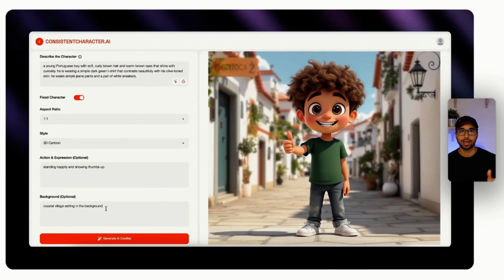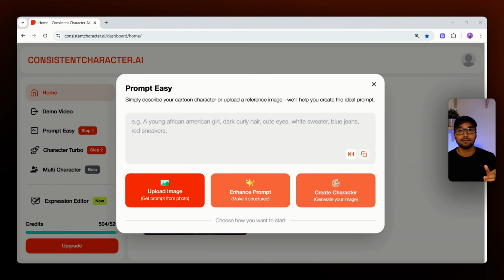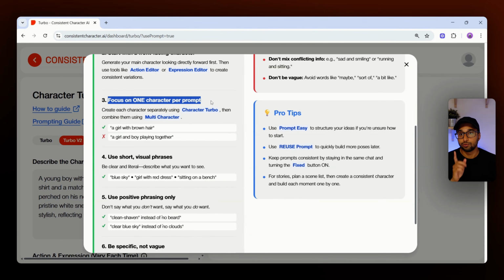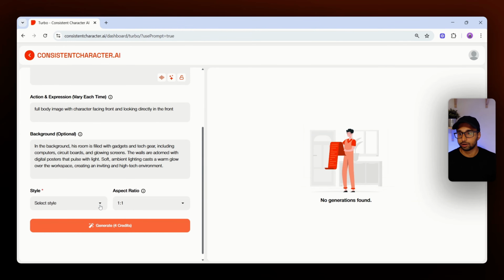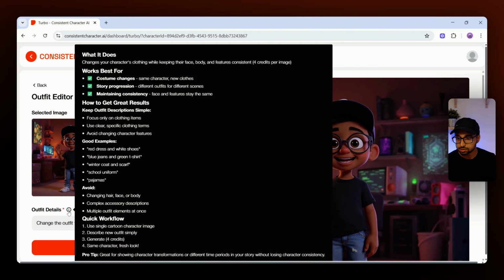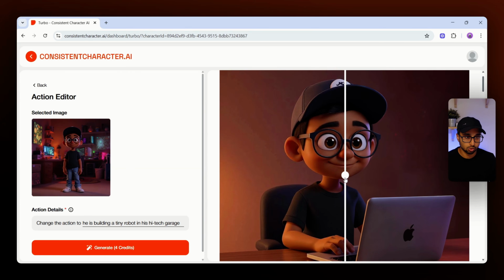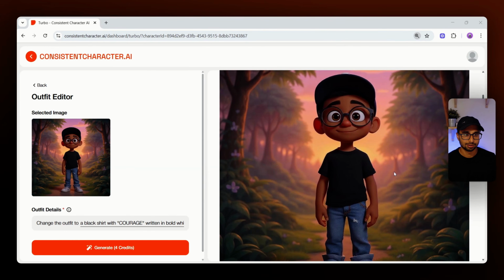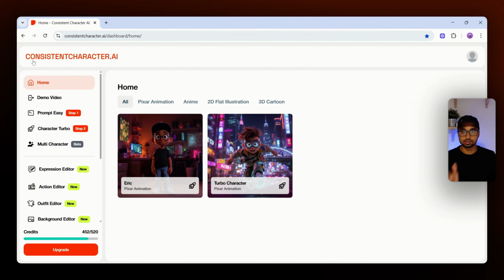How to Create Consistent Characters in Neolemon AI Cartoon Generator (Beginner Friendly)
Create Consistent AI Cartoon Characters for Storytelling using the best AI tool in the market

In this video, learn how to create consistent cartoon characters using the Consistent Character AI tool. The walkthrough includes step-by-step instructions on generating characters from scratch, using the tool's various features such as prompts, action and expression editors, and background changes. Discover tips on effective prompting, maintaining character consistency, and utilizing speech-to-prompt functionality for ease of use.

00:00 Introduction to Consistent Character AI
00:24 Getting Started: Free Trial and Pricing
01:07 Navigating the Dashboard
01:25 Creating Your First Cartoon Character
02:22 Using Prompts Effectively
03:11 Speech to Prompt Feature
04:35 Generating and Refining Your Character
12:37 Editing Actions, Outfits, and Expressions
18:25 Advanced Features: Upscaling and Backgrounds
21:29 Adding Text to Images
22:38 Managing and Reusing Characters
23:45 Uploading External Characters
26:08 Conclusion and Subscription Details